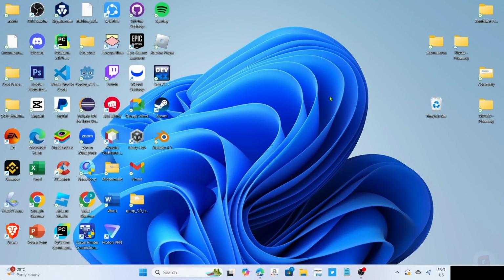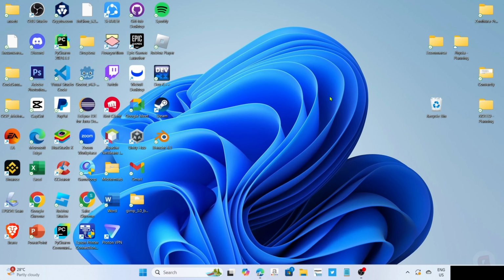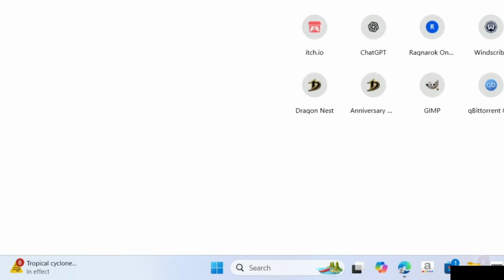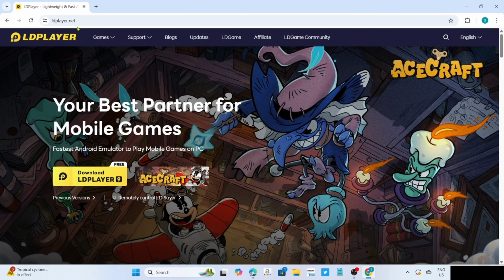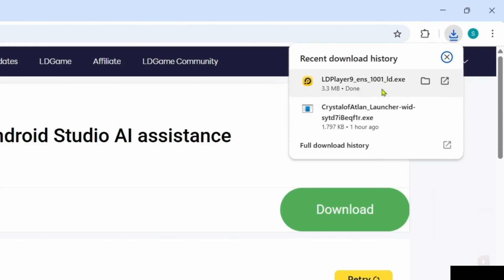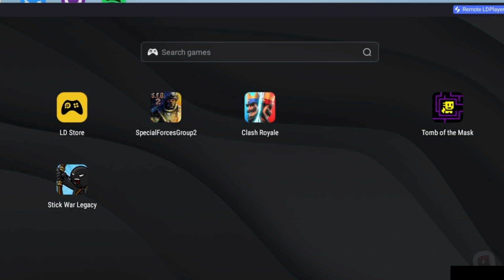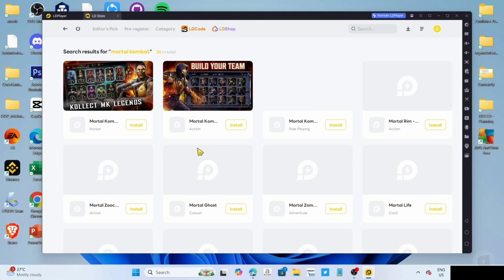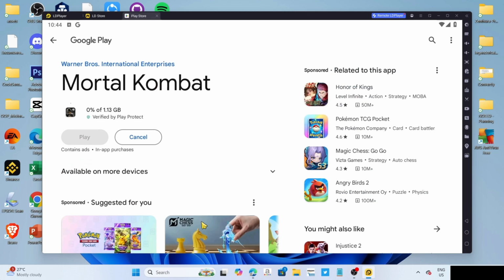How to Download and Play MORTAL KOMBAT MOBILE on PC or Laptop - Full Guide (2025)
Learn how to install Mortal Kombat Mobile on PC or Laptop in this quick tutorial video.